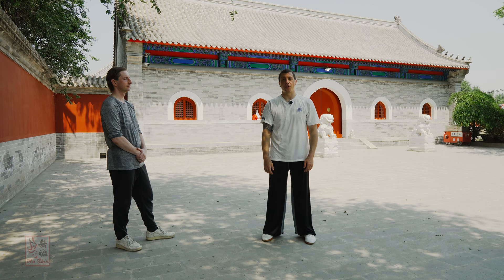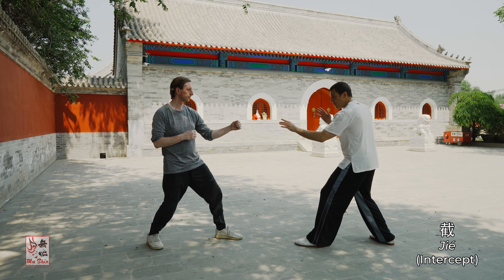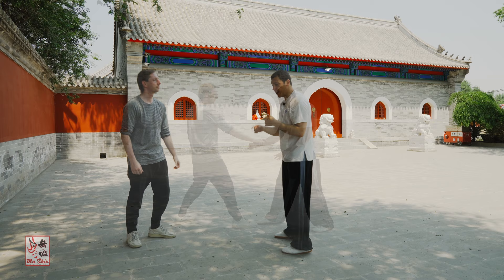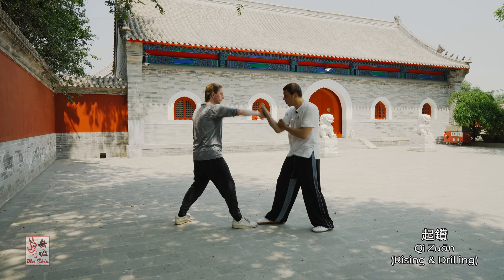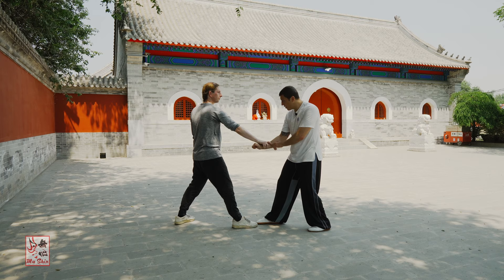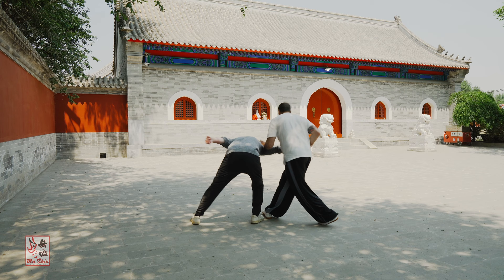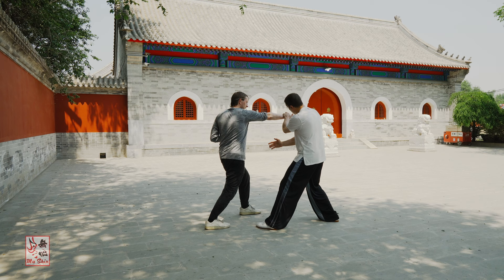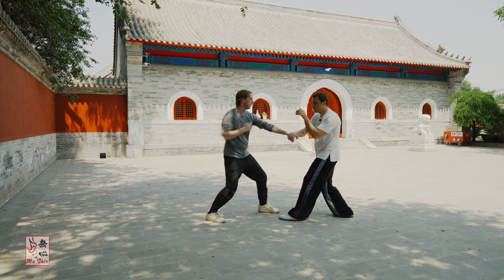Xingyi Quan Glimpses #03 - Hua Jin Online Learning Program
Xingyi Quan Glimpses #03

Excerpts from a lesson on Hebei Xingyi Quan from the Hua Jin Learning Program.

If you are interested in learning authentic Hebei Xingyi Quan and Liang style Bagua Zhang then check out the Hua Jin Online Learning Program: